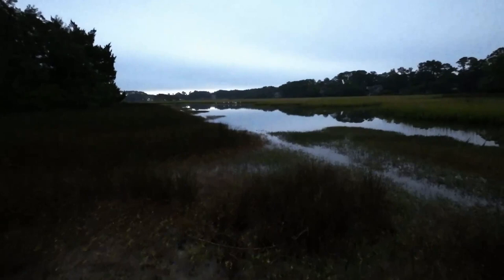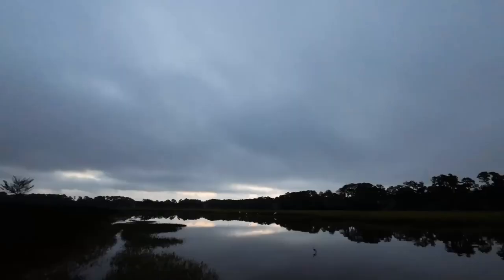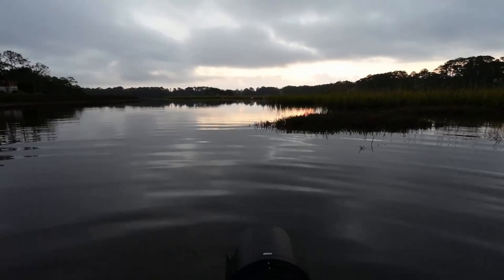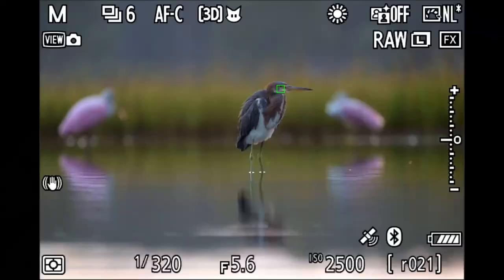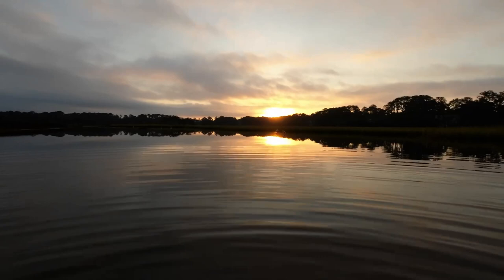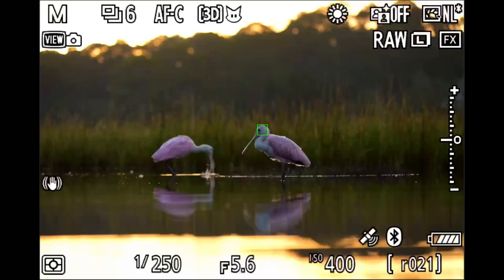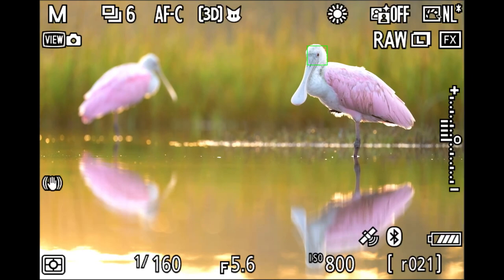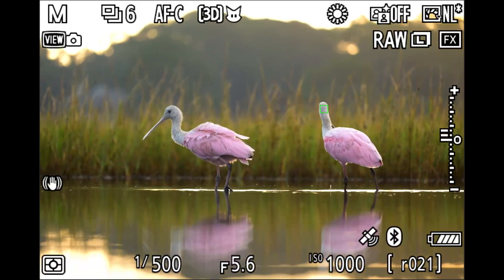Spoonbills in the Marsh - Free Lesson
Join me as I photograph Roseate Spoonbills in the marshes of South Carolina.